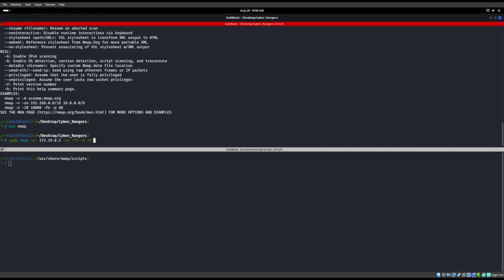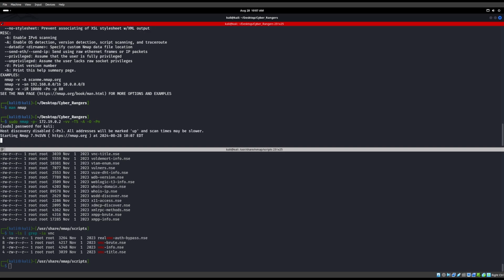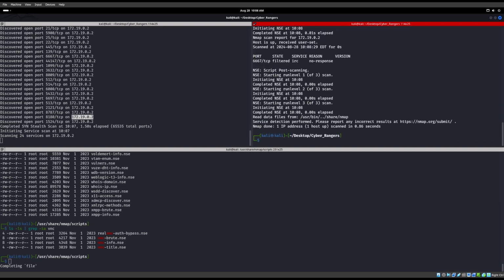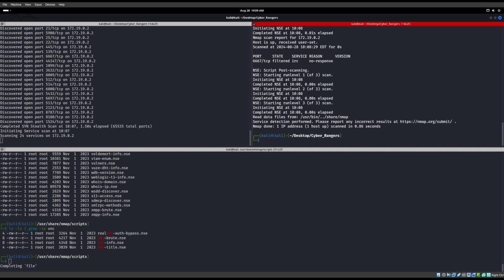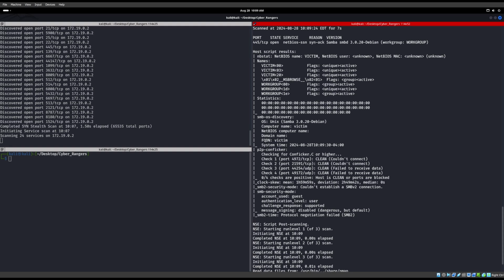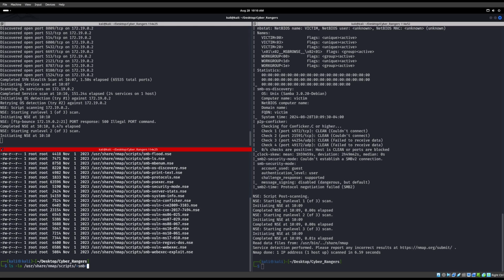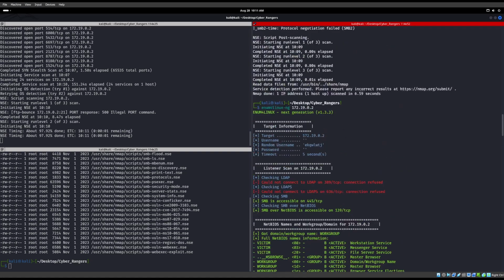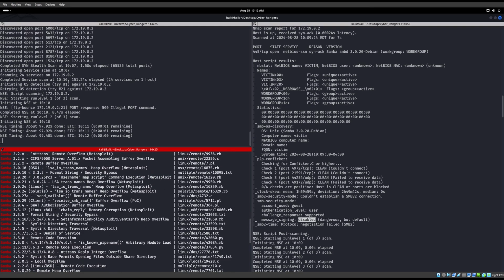Lesson 2: Nmap